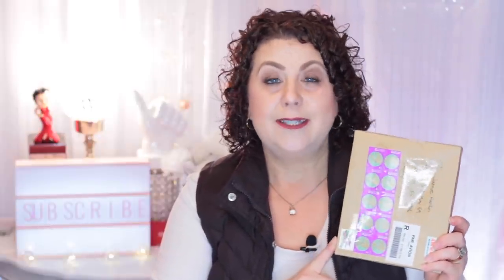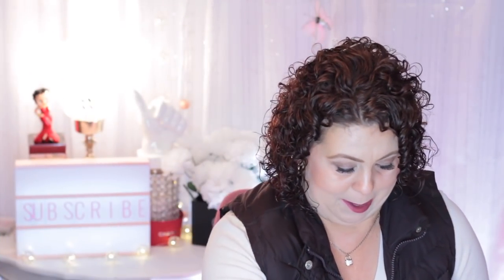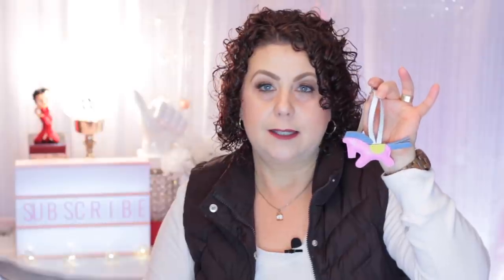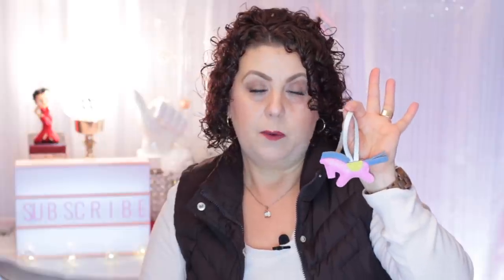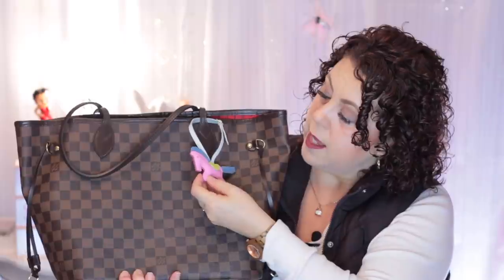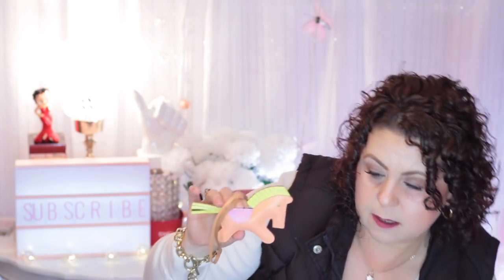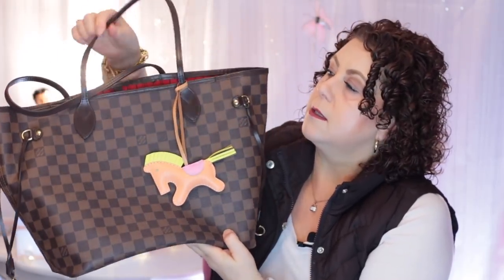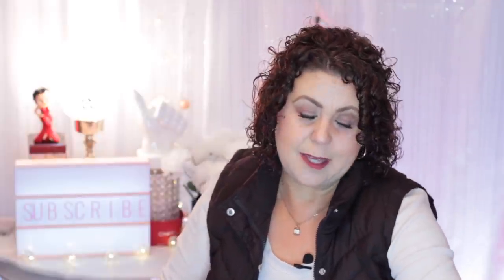Etsy Bag Charm Unboxing : LeatherPrince